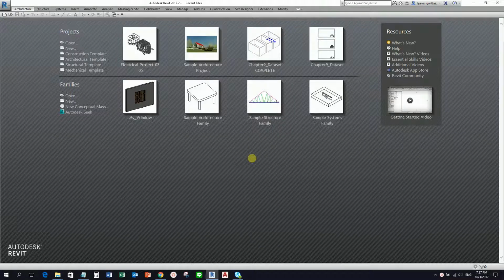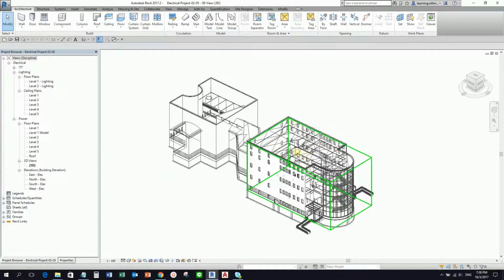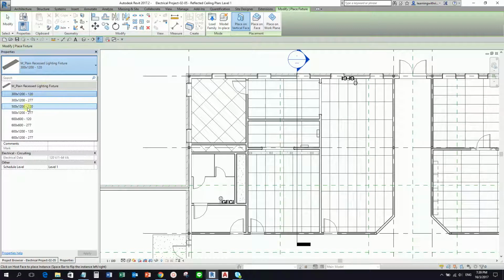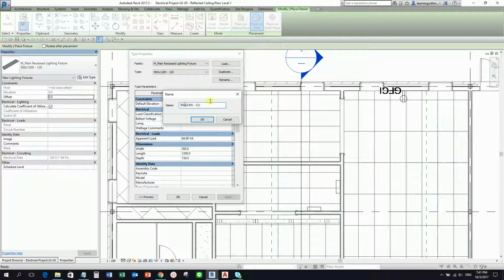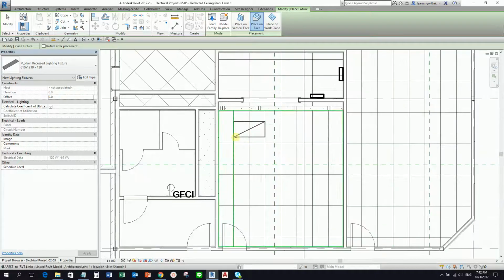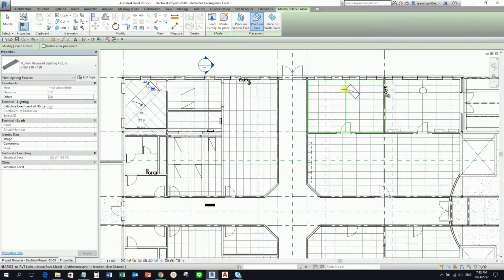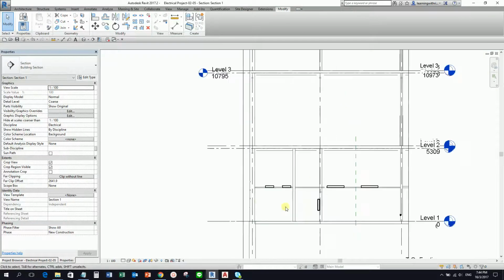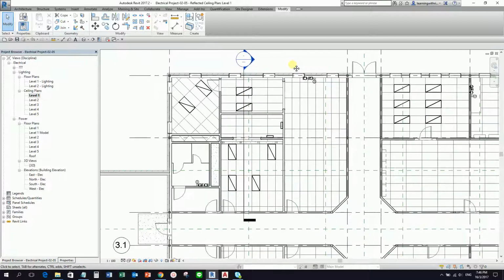REVIT MEP 2017: HOW TO ADD LIGHTING FIXTURES